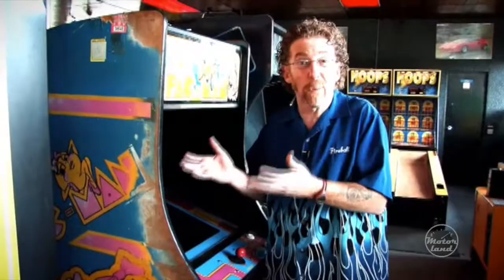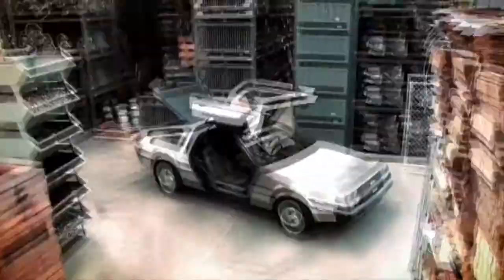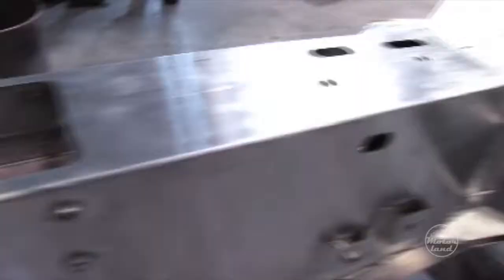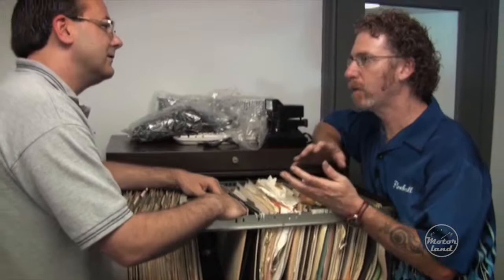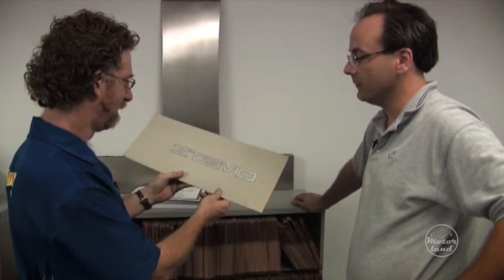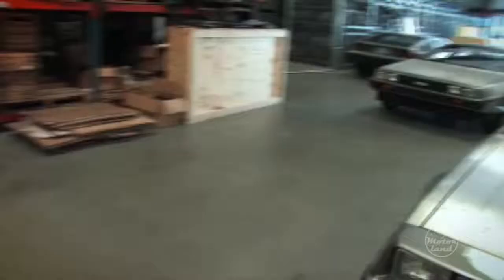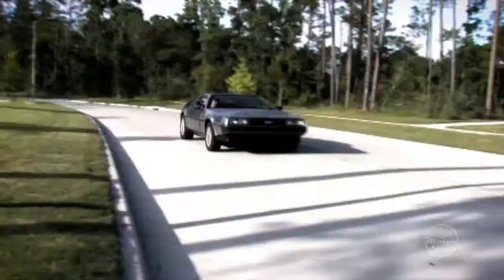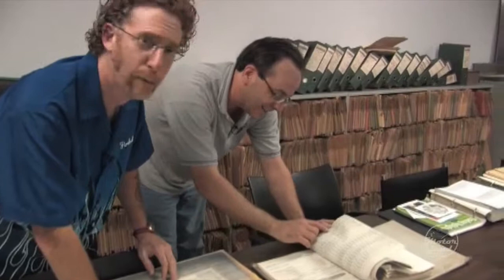Fireball Tim - The Delorean is Back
Gull wing doors and a stainless steel body. There has never been another car quite like the Delorean. Once a promising start up, the Delorean Motor Company made there mark on automotive history with the DMC 12. It was only available for a few years, but for generations of Americans, it remains an icon of the 80's. If you think you missed your chance to drive one of these time machines, think again. Delorean is making new cars and we visited there factory way down in Texas.